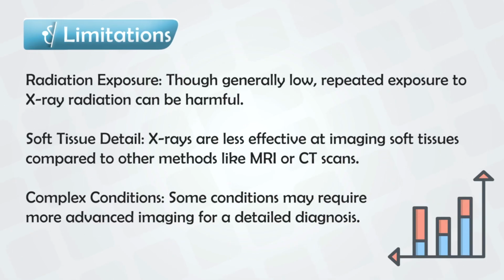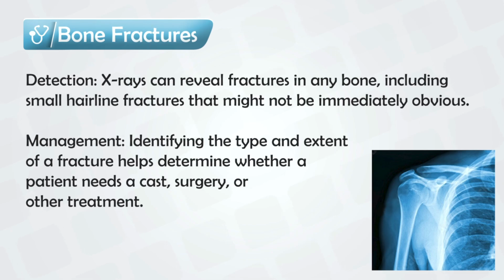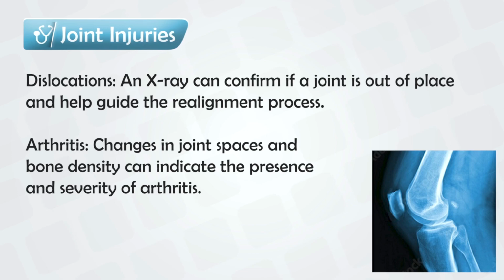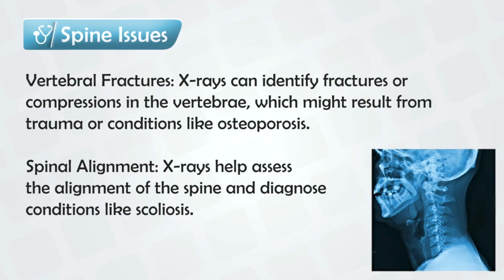X ray - Emergency Medicine Course